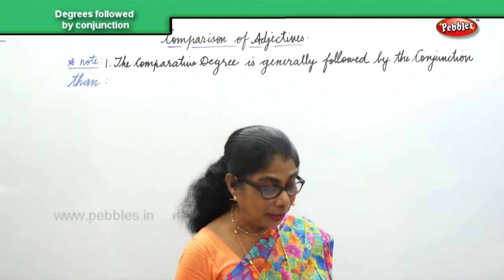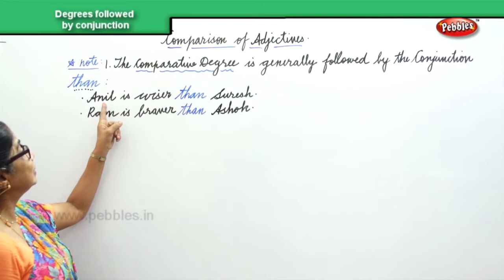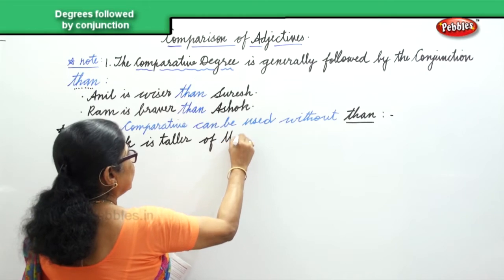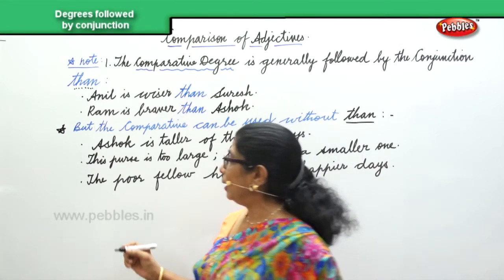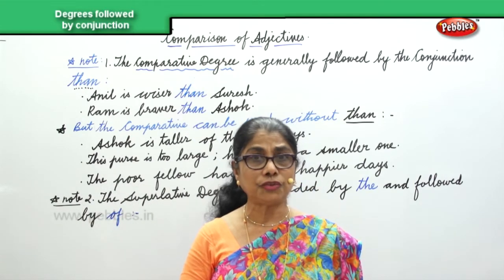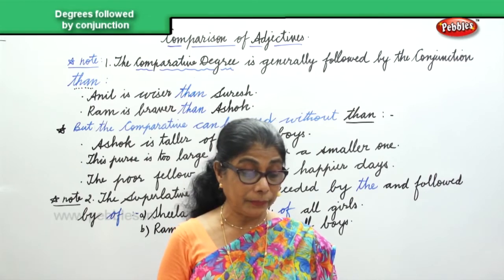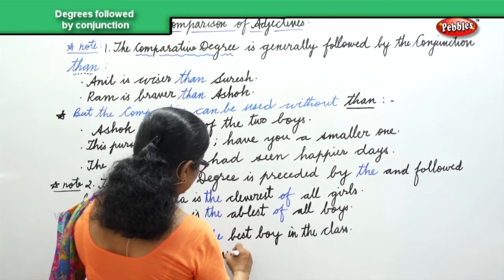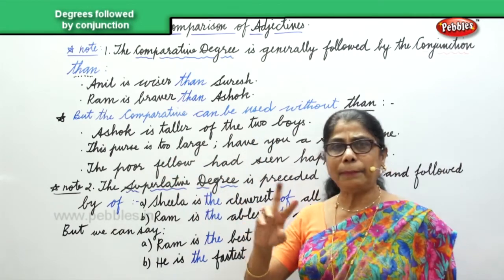Degrees followed by conjunction | Junior grammar for Beginners | Learn English Grammar